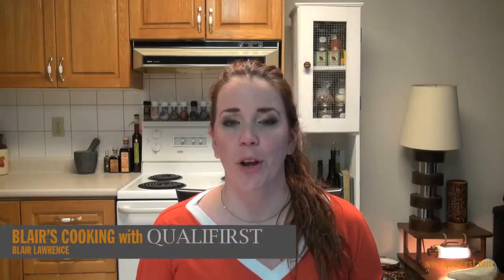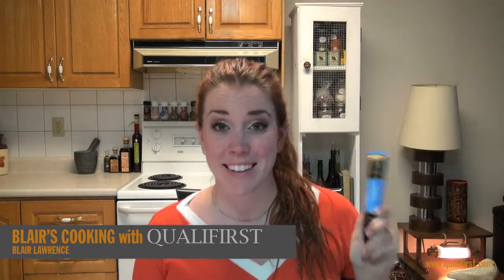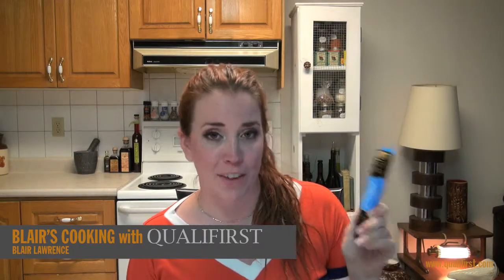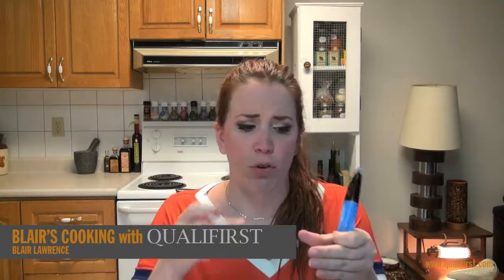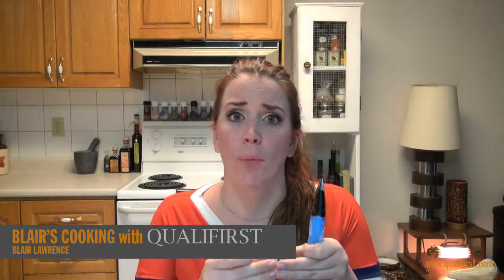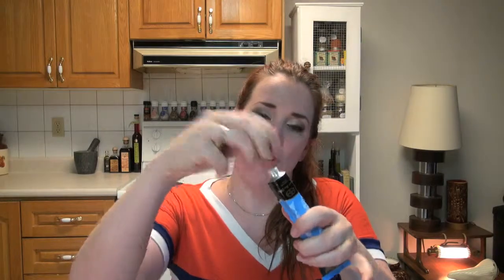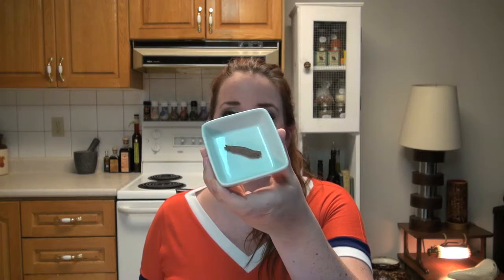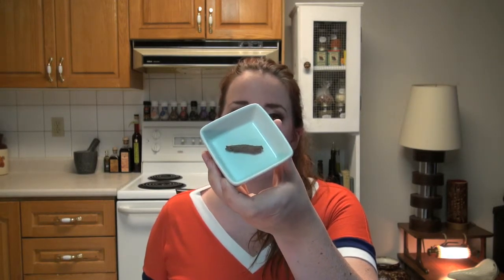Anchovy Paste Tube: a must ingredient in a traditional Caesar salad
Anchovy Paste Tube